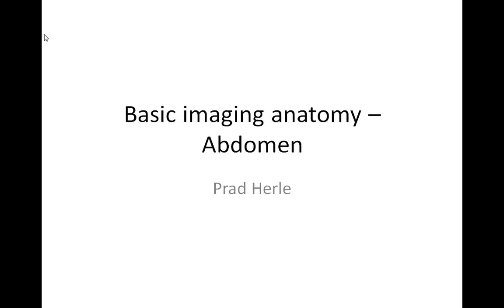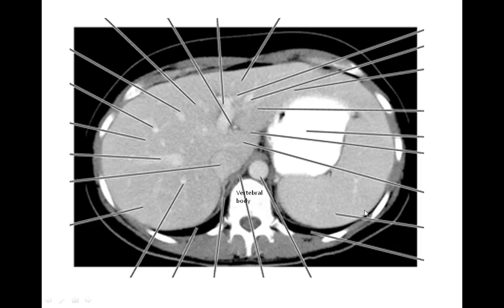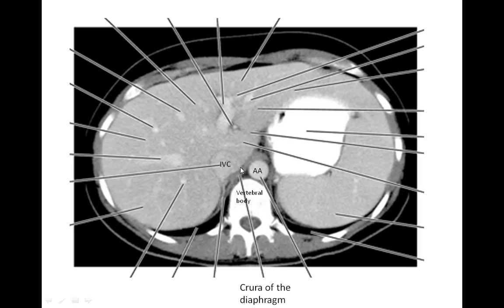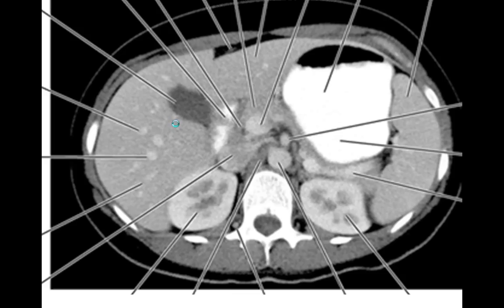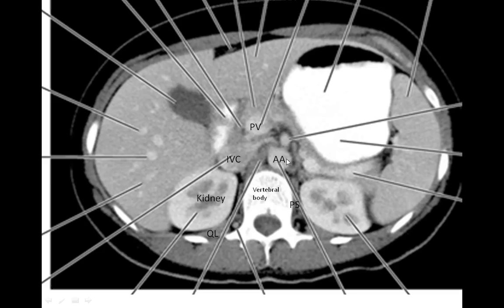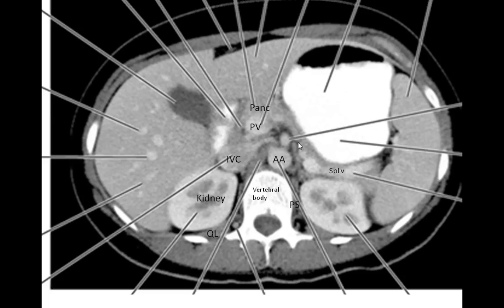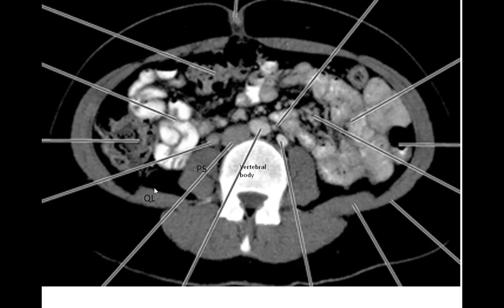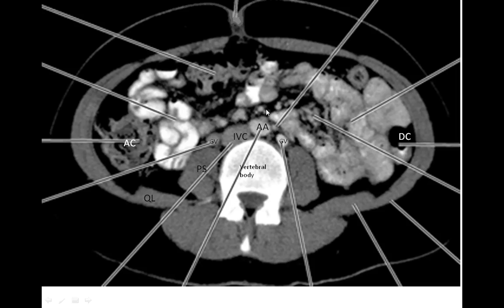Abdomen Imaging anatomy